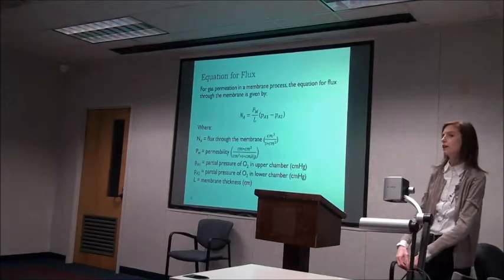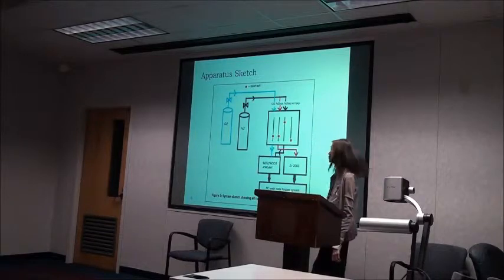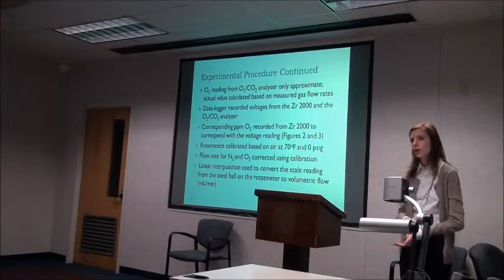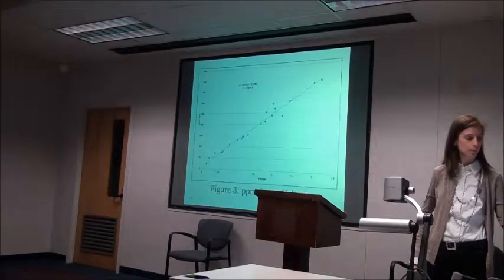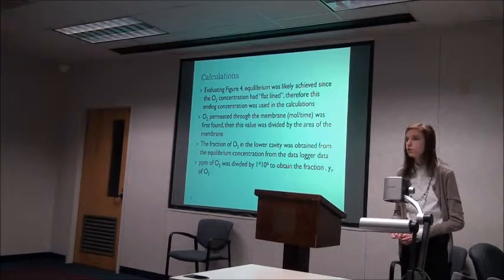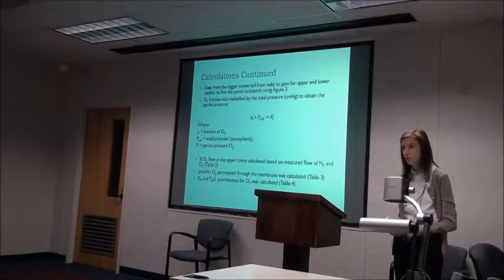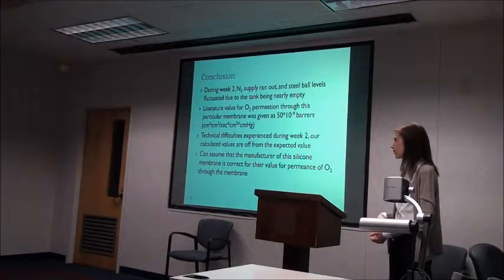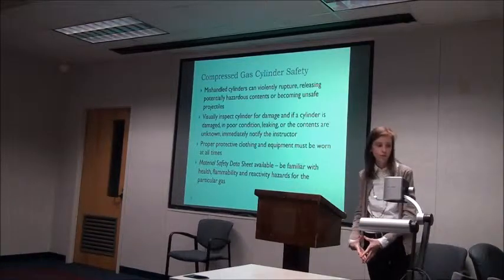Gas Permeation Smith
Individual presentation on Gas Permeation Experiment by Kathleen Smith